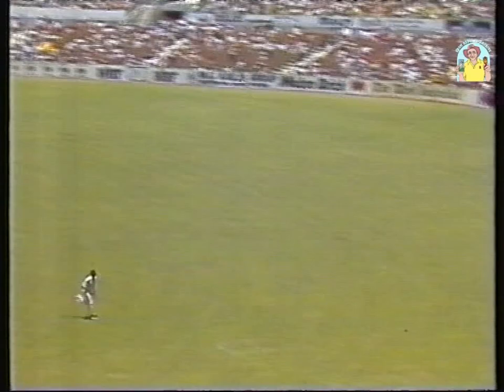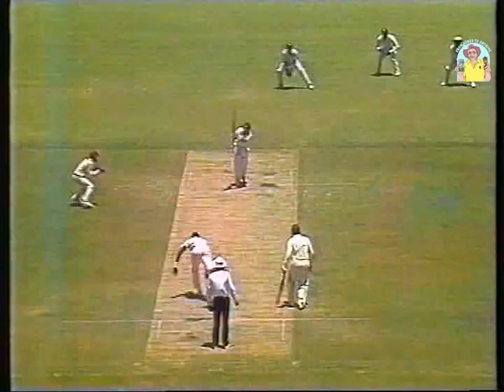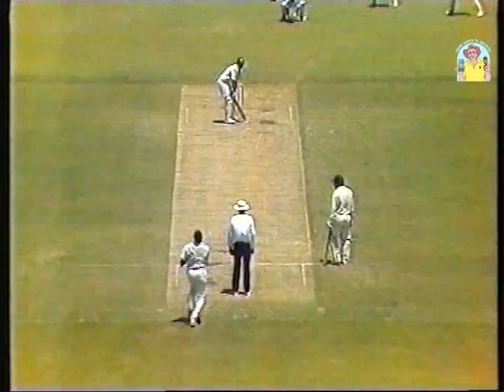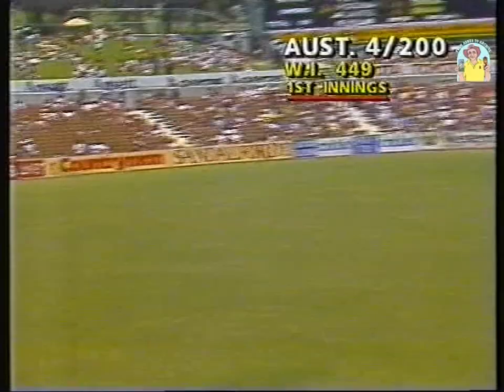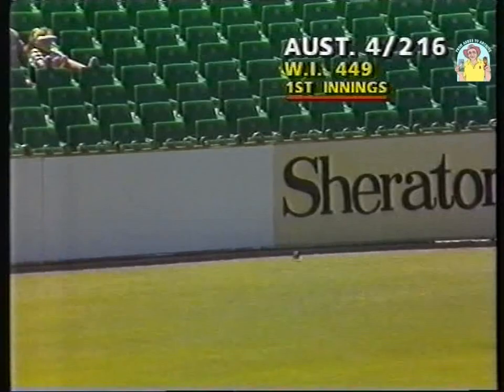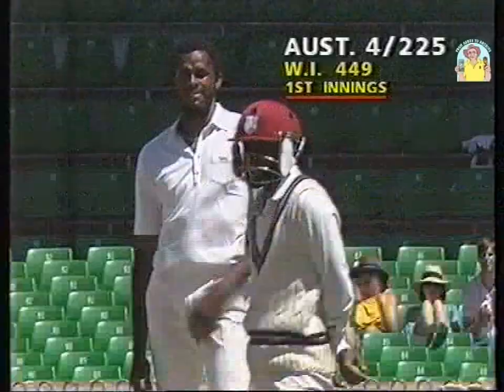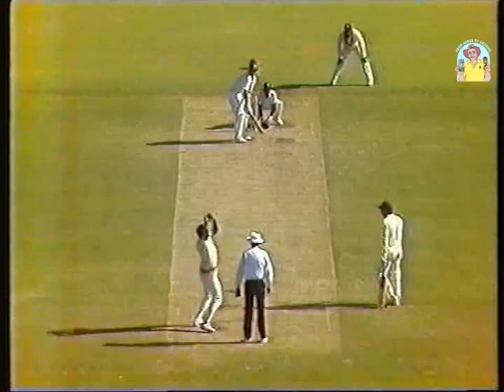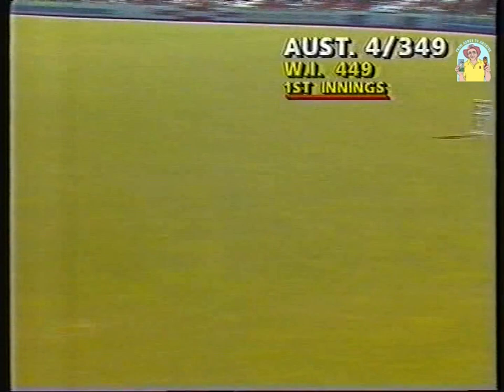Graeme Wood gutsy century vs West Indies 2nd Test WACA 1988/89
Here Graeme Wood grinds out a courageous century at his home ground, the WACA, against a fearsome West Indies attack